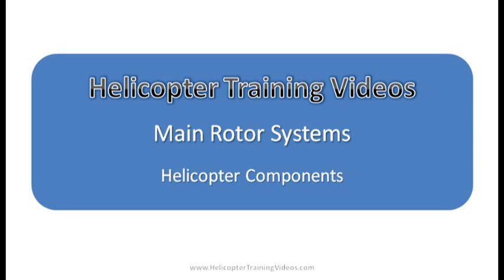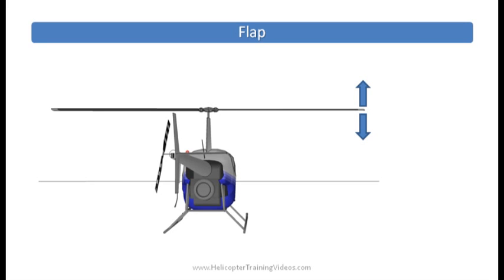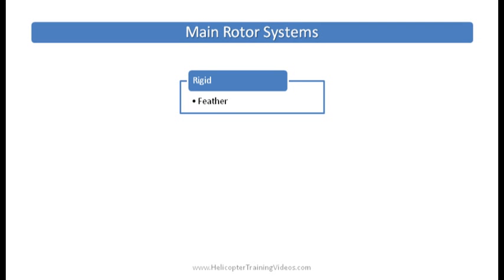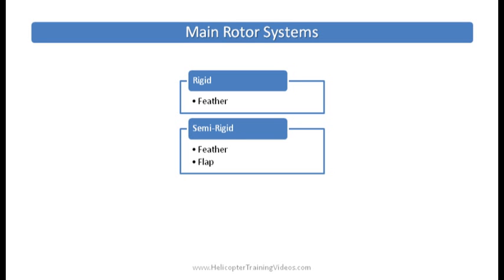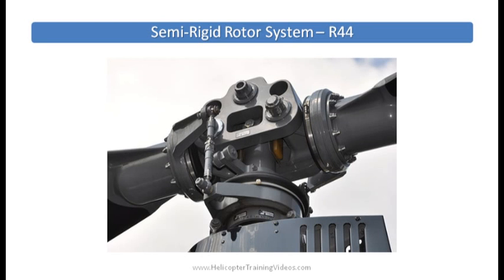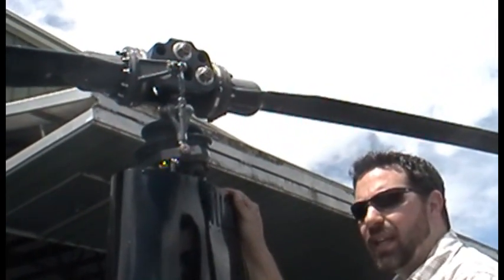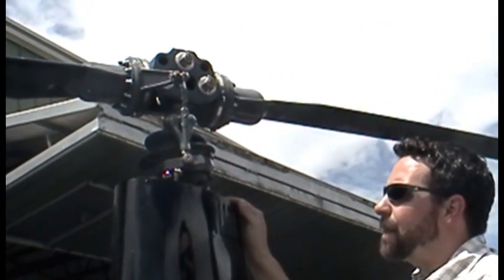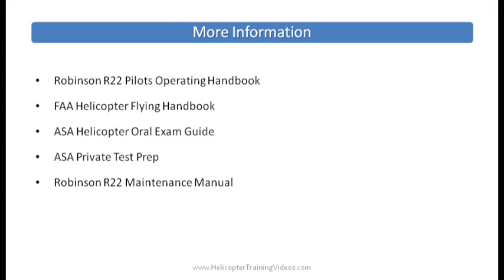How Do Helicopter Rotor Blades Move? Helicopter Main Rotor Systems Explained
This video covers the three types of main rotor system - rigid, semi-rigid and fully articulated and how the rotor blades can move in each system.

▬▬▬| Video Content |▬▬▬

00:00 START
00:15 Main rotor blade 3 movement types
00:45 Different main rotor systems
01:10 Rigid rotor system
01:30 Semi-rigid rotor system
02:20 Fully-articulated rotor system
02:50 More information

▬▬▬| More Info |▬▬▬

▬▬▬| Support Us |▬▬▬

▬▬▬| Feedback & Contact |▬▬▬